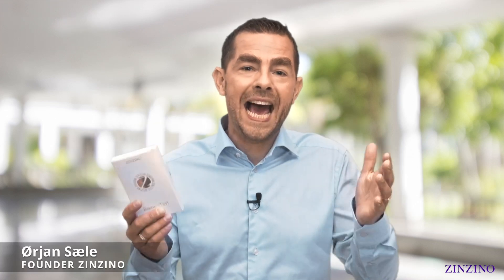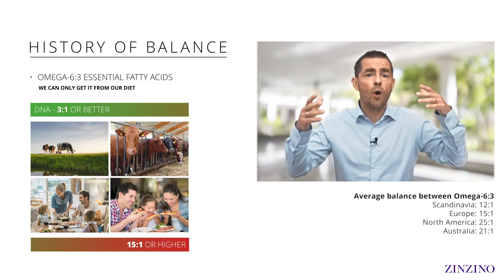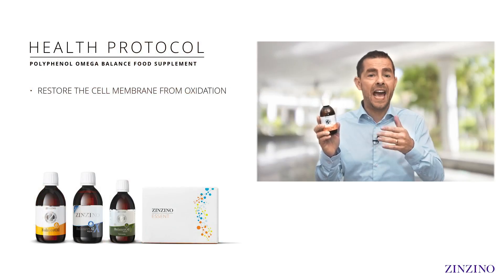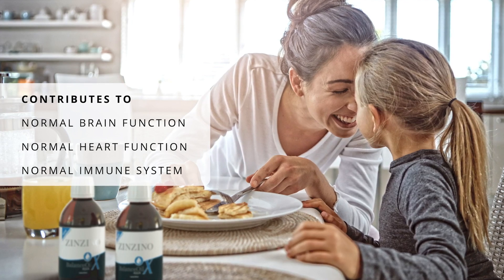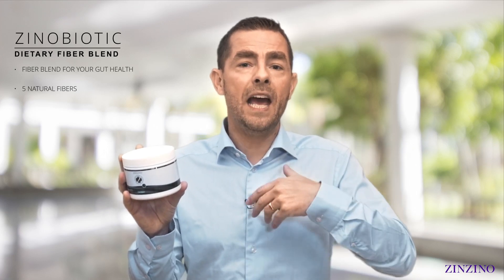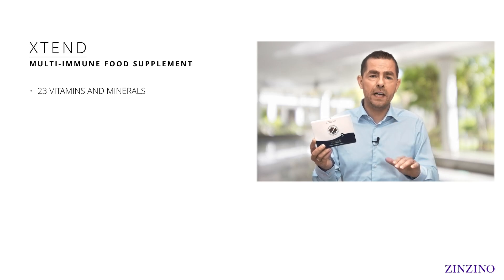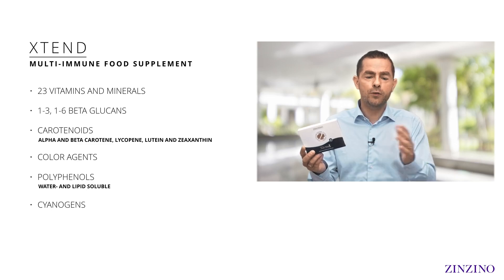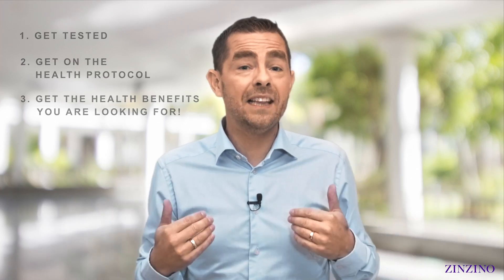Health Protocol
Your supplement plan in 3 easy steps
Let our targeted supplements restore your body’s Omega-6:3 balance, digestive health and immune system.

Independent Zinzino Partner